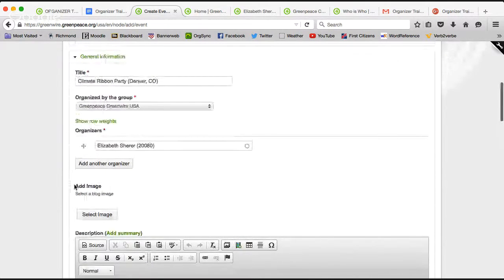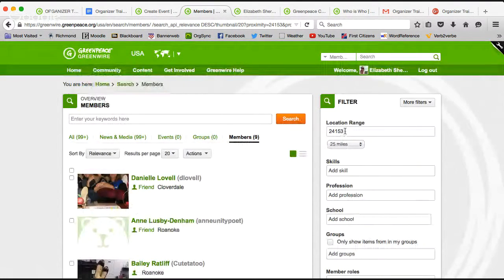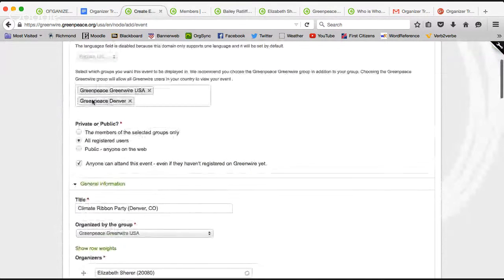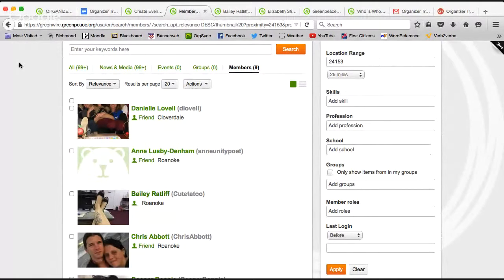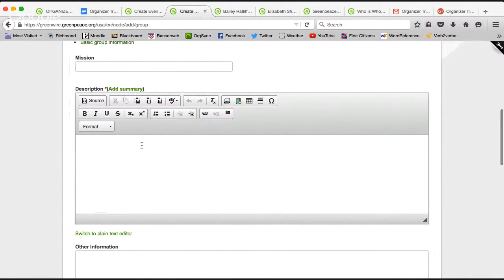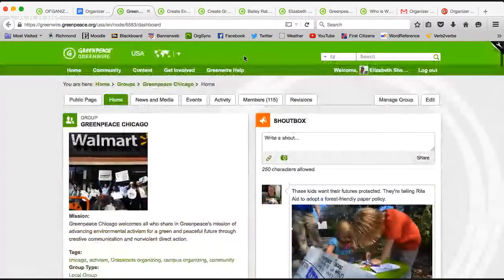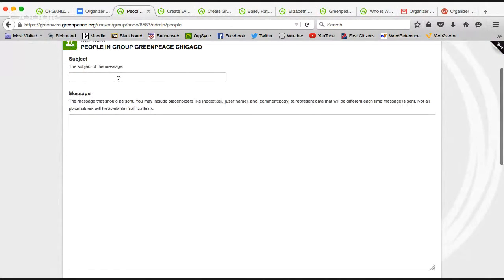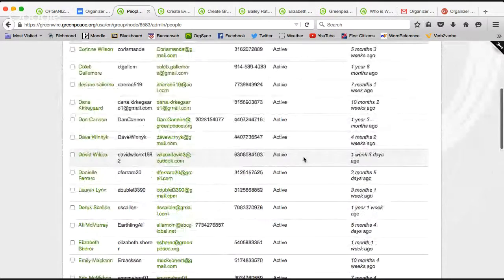Organizer Training - Using Greenwire in Recruitment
Here is the link for the training notes Please don't hesitate to reach out to Elizabeth at any time with questions!